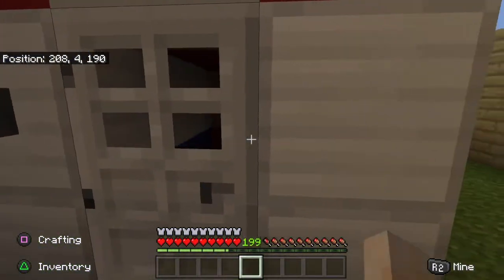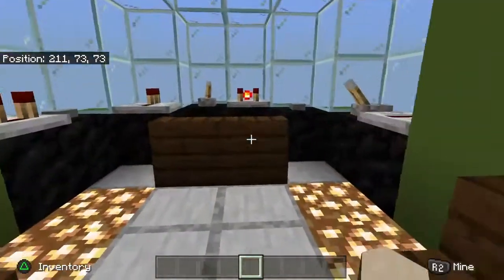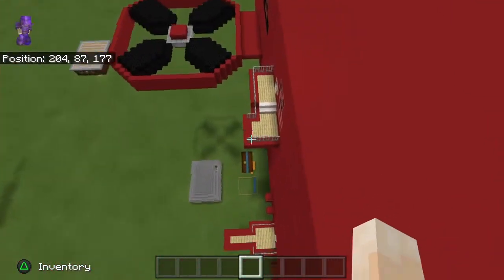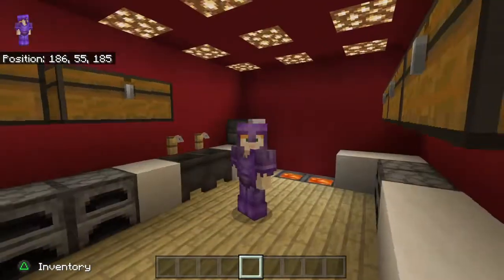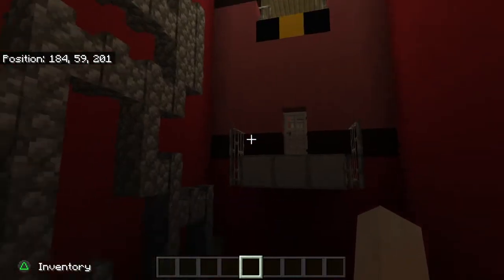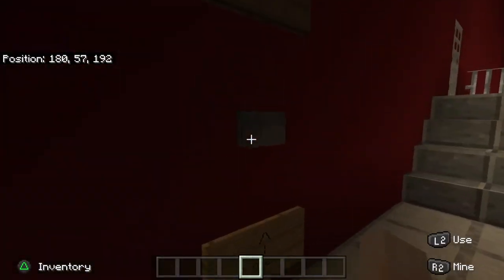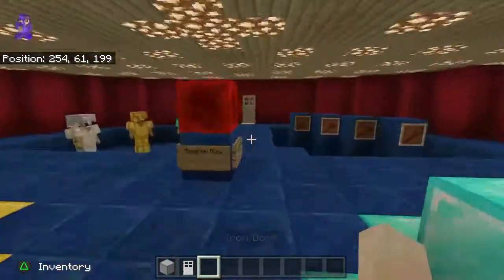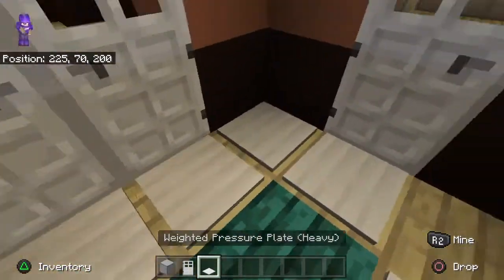TOPPAT 4 LYFE*